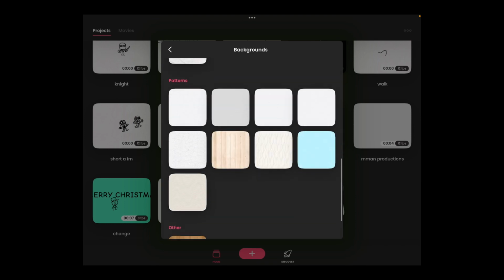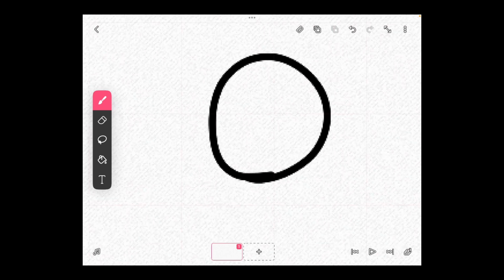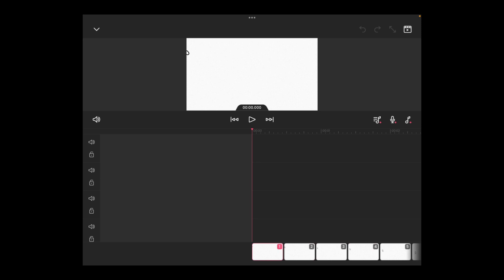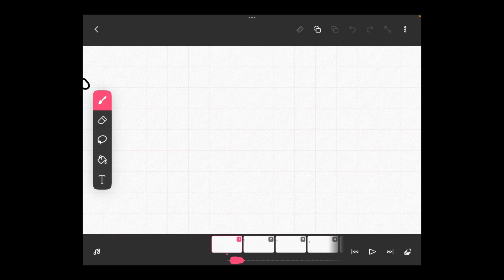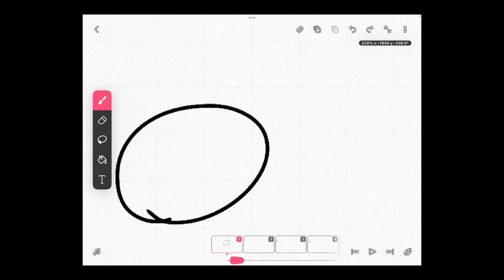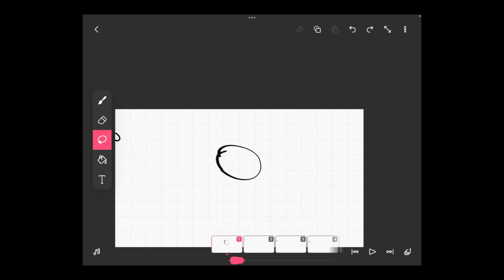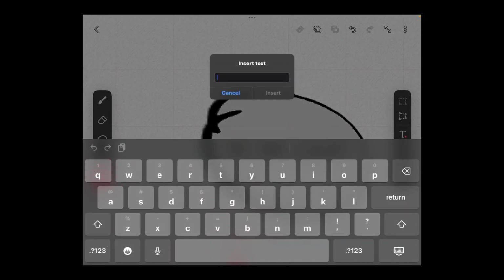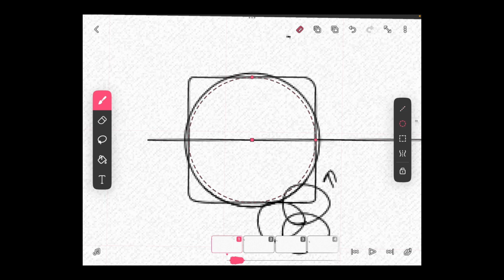FLIPACLIP ANIMATION TUTORIAL!!